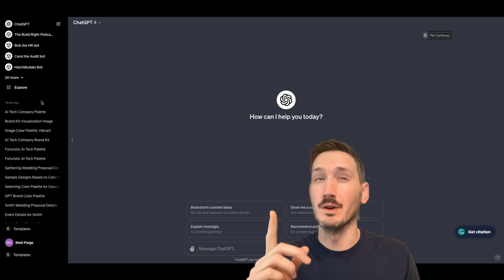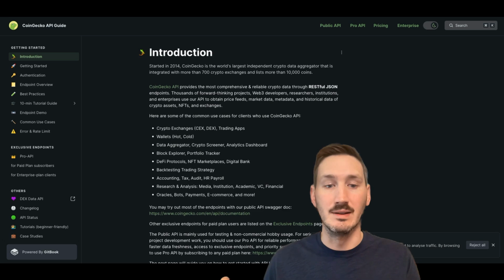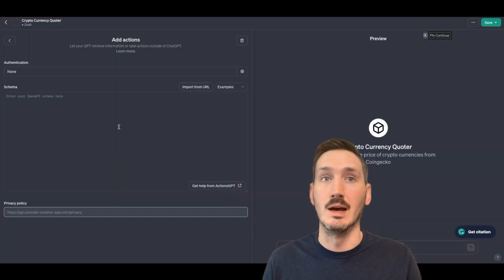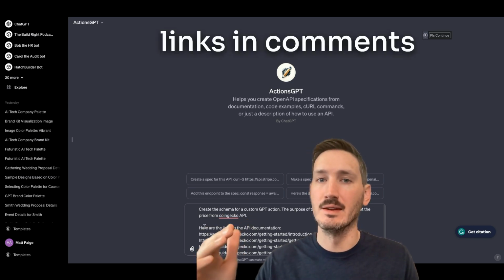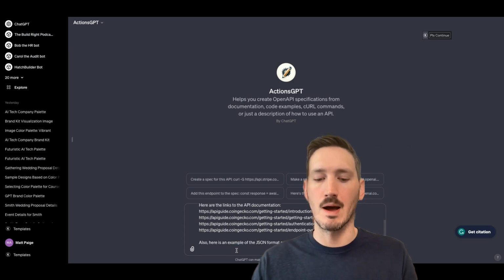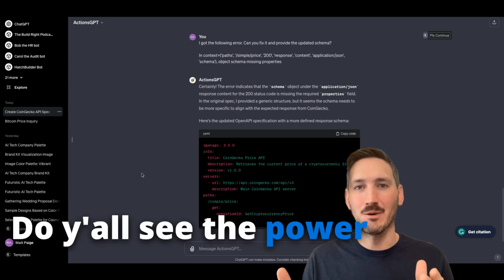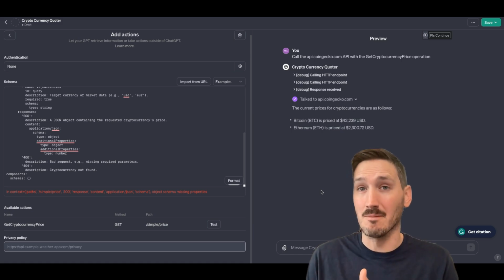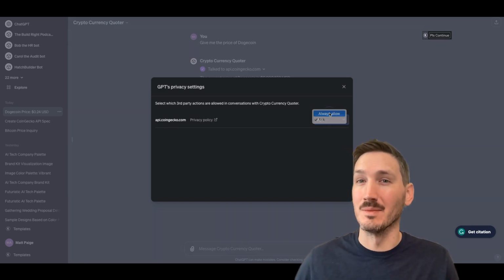Module 2 - Lesson 4: Building a Custom GPT - Example 3